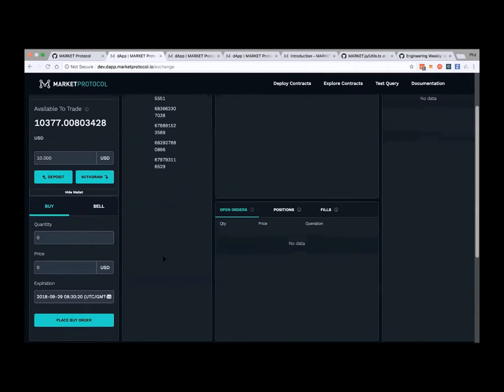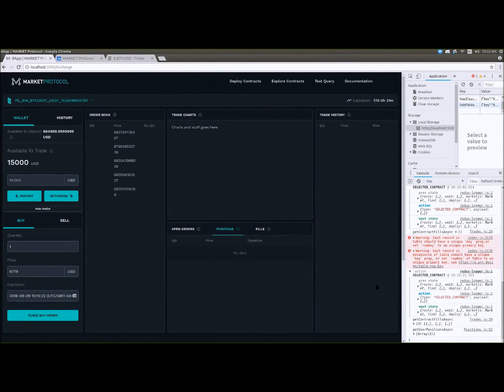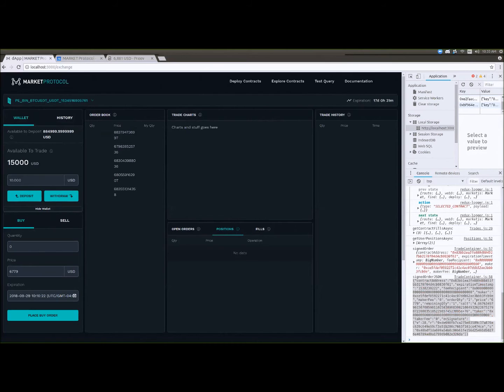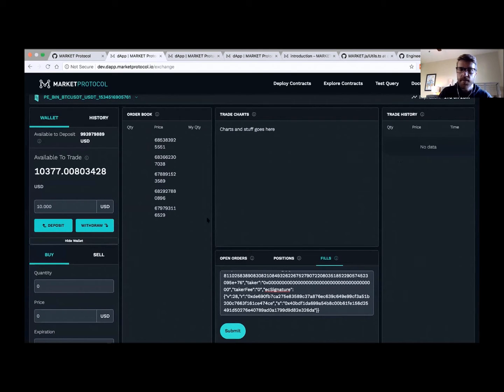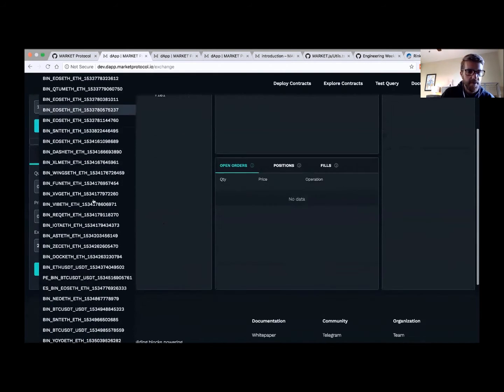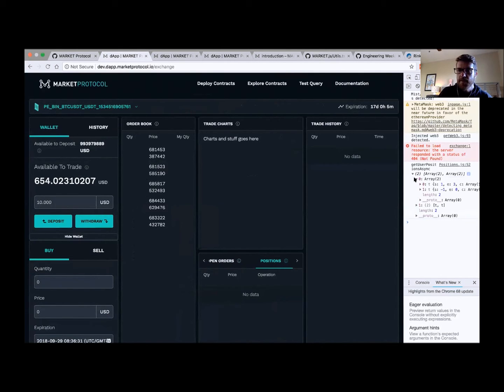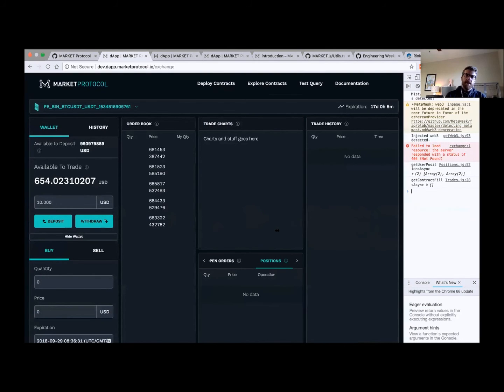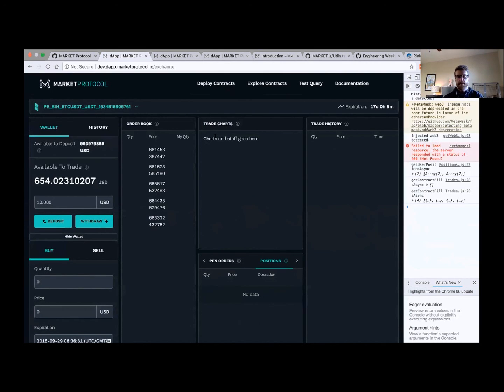First ever live trade on MARKET Protocol!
In this video, we have witnessed one of the biggest project development milestones: A first live contract trade on MARKET Protocol between our dApp developer Travis Mathis and our CTO Phil Elsasser!